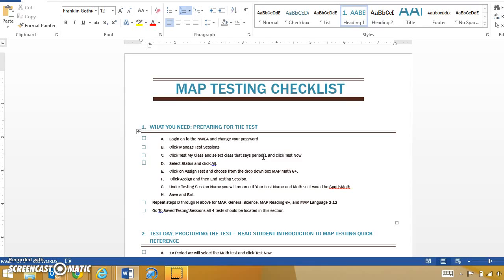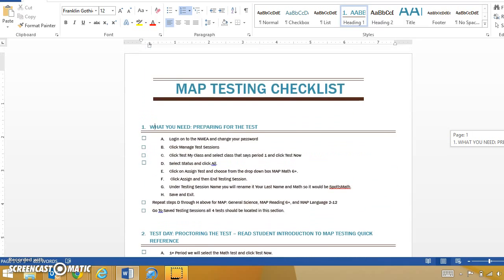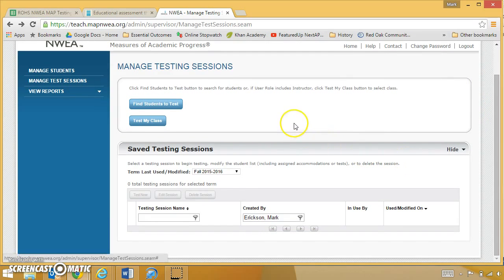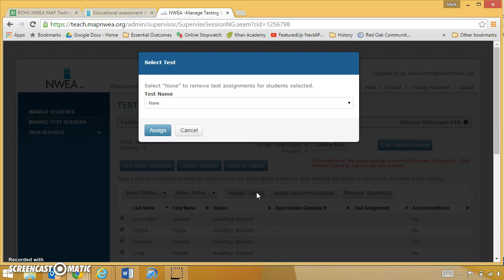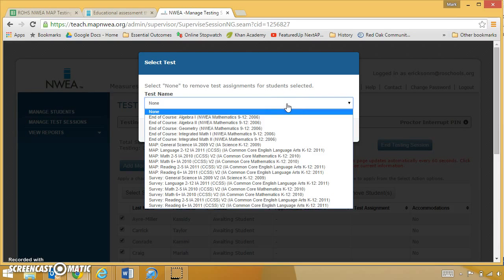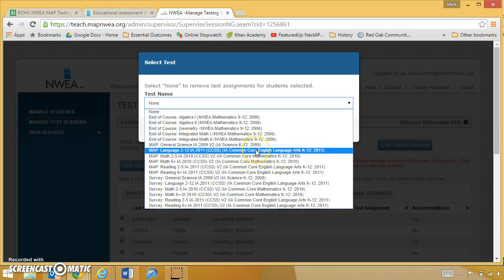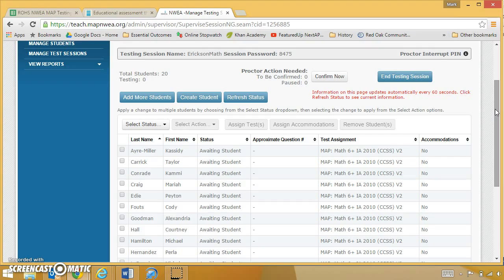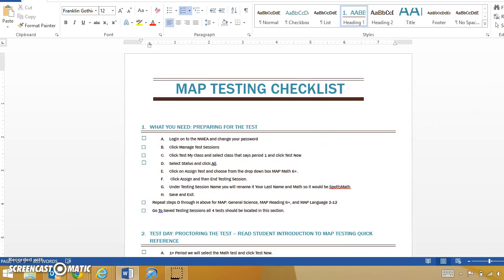MAP Testing PD #1